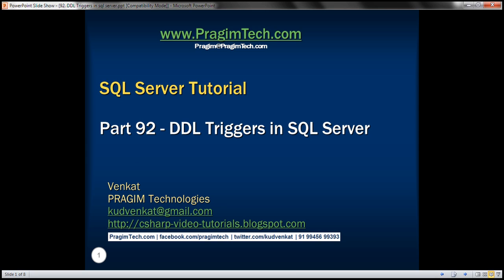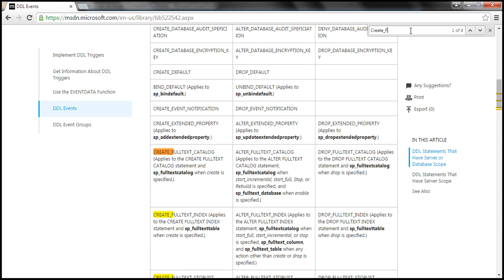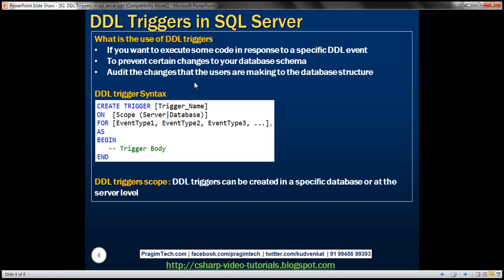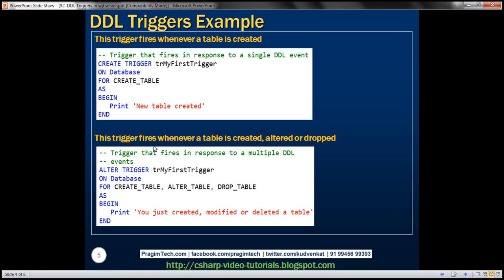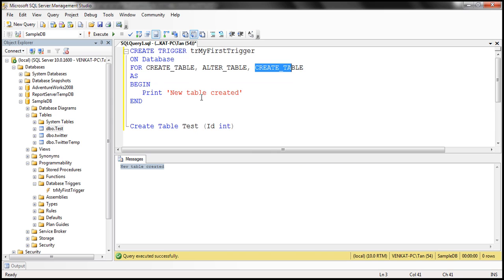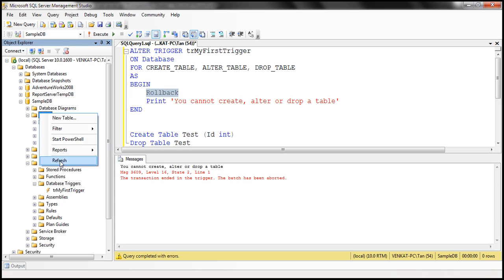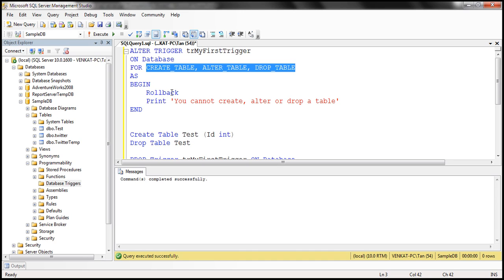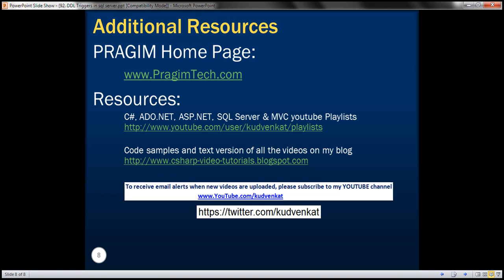DDL Triggers in sql server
ddl trigger example
ddl trigger example in sql server
ddl triggers can be used to

In this video we will discuss DDL Triggers in sql server.

In SQL Server there are 4 types of triggers
1. DML Triggers - Data Manipulation Language. Discussed in Parts 43 to 47 of SQL Server Tutorial.
2. DDL Triggers - Data Definition Language
3. CLR triggers - Common Language Runtime
4. Logon triggers

What are DDL triggers
DDL triggers fire in response to DDL events - CREATE, ALTER, and DROP (Table, Function, Index, Stored Procedure etc...). For the list of all DDL events please
Certain system stored procedures that perform DDL-like operations can also fire DDL triggers. Example - sp_rename system stored procedure

What is the use of DDL triggers
If you want to execute some code in response to a specific DDL event
To prevent certain changes to your database schema
Audit the changes that the users are making to the database structure

Syntax for creating DDL trigger
CREATE TRIGGER [Trigger_Name]
ON [Scope (Server|Database)]
FOR [EventType1, EventType2, EventType3, ...],
AS
BEGIN
   -- Trigger Body
END

DDL triggers scope : DDL triggers can be created in a specific database or at the server level.

The following trigger will fire in response to CREATE_TABLE DDL event.
Use SampleDB
Go

CREATE TRIGGER trMyFirstTrigger
ON Database
FOR CREATE_TABLE
AS
BEGIN
   Print 'New table created'
END

To check if the trigger has been created
1. In the Object Explorer window, expand the SampleDB database by clicking on the plus symbol.
2. Expand Programmability folder
3. Expand Database Triggers folder

Please note : If you can't find the trigger that you just created, make sure to refresh the Database Triggers folder.

When you execute the following code to create the table, the trigger will automatically fire and will print the message - New table created
Create Table Test (Id int)

The above trigger will be fired only for one DDL event CREATE_TABLE. If you want this trigger to be fired for multiple events, for example when you alter or drop a table, then separate the events using a comma as shown below.

ALTER TRIGGER trMyFirstTrigger
ON Database
FOR CREATE_TABLE, ALTER_TABLE, DROP_TABLE
AS
BEGIN
   Print 'A table has just been created, modified or deleted'
END

Now if you create, alter or drop a table, the trigger will fire automatically and you will get the message - A table has just been created, modified or deleted.

The 2 DDL triggers above execute some code in response to DDL events (CREATE_TABLE, ALTER_TABLE, DROP_TABLE).

Now let us look at an example of how to prevent users from creating, altering or dropping tables. To do this modify the trigger as shown below.
ALTER TRIGGER trMyFirstTrigger
ON Database
AS
BEGIN
   Rollback
   Print 'You cannot create, alter or drop a table'
END

To be able to create, alter or drop a table, you either have to disable or delete the trigger.

To disable trigger
1. Right click on the trigger in object explorer and select "Disable" from the context menu
2. You can also disable the trigger using the following T-SQL command
DISABLE TRIGGER trMyFirstTrigger ON DATABASE

To enable trigger
1. Right click on the trigger in object explorer and select "Enable" from the context menu
2. You can also enable the trigger using the following T-SQL command
ENABLE TRIGGER trMyFirstTrigger ON DATABASE

To drop trigger
1. Right click on the trigger in object explorer and select "Delete" from the context menu
2. You can also drop the trigger using the following T-SQL command
DROP TRIGGER trMyFirstTrigger ON DATABASE

Certain system stored procedures that perform DDL-like operations can also fire DDL triggers. The following trigger will be fired when ever you rename a database object using sp_rename system stored procedure.
CREATE TRIGGER trRenameTable
ON DATABASE
FOR RENAME
AS
BEGIN
 Print 'You just renamed something'
END